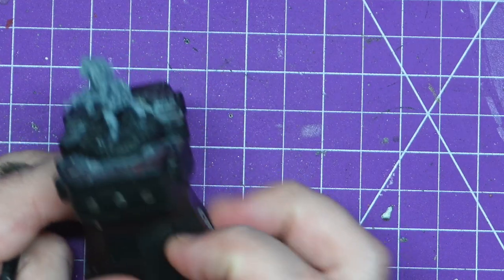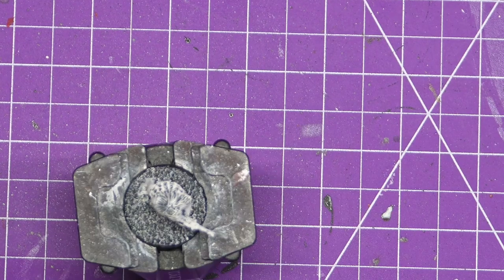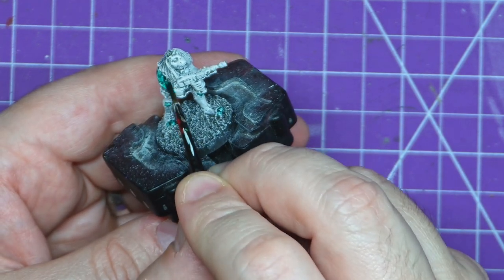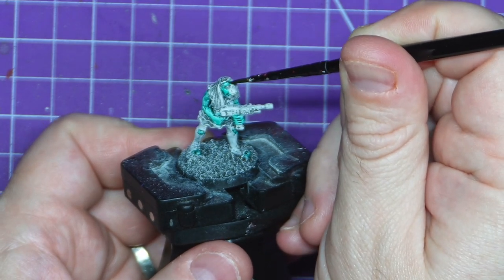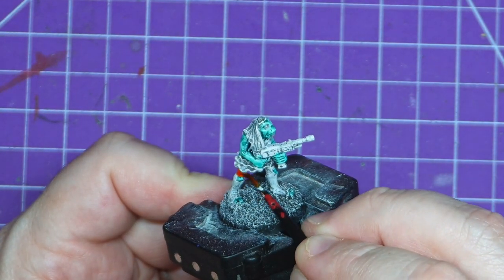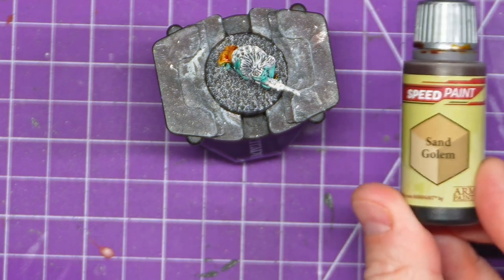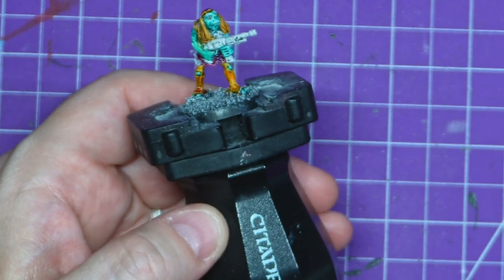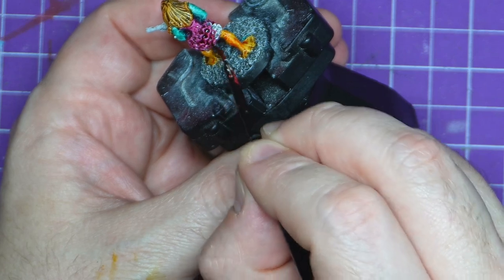Let's Paint - 2000 AD 1985 Oldhammer Mutie in a dress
This model has been in the runners-up position for about three weeks, so I am excited that it has finally won. Allow me to introduce this wonderful Mutie in a dress from Games Workshop circa 1985 for the Judge Dredd Roleplaying game.

'Mutie in a Dress' is a member of the mutant band, the 'Mutie Brotherhood, led by Morgar. She appeared in the Cursed Earth saga episodes 65-66, plus the star pinups poster by Brian Bolland.